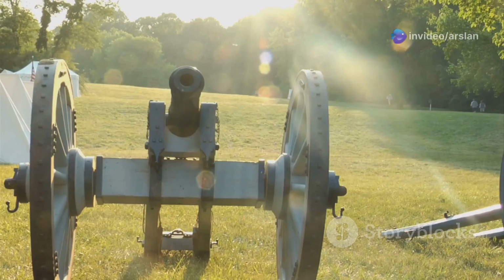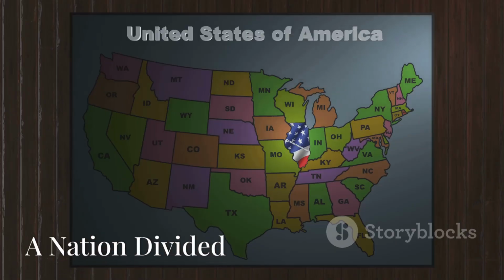Unfolding the story of America~~ |U.S.A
Discover the rich history of the United States as we dive into the events, heroes, and untold stories that shaped the nation. From the Revolutionary War to the Civil Rights Movement, uncover fascinating moments and hidden truths that influenced America's journey. Whether you're a history enthusiast or just curious about the past, this video brings historical events to life with engaging narratives and visuals. Explore the triumphs, struggles, and pivotal decisions that define the American spirit. 🇺🇸